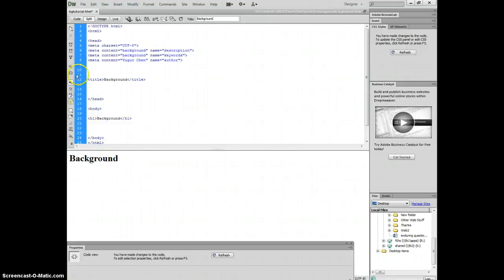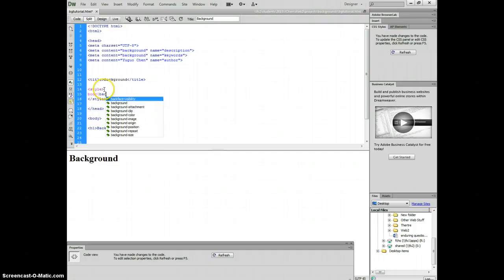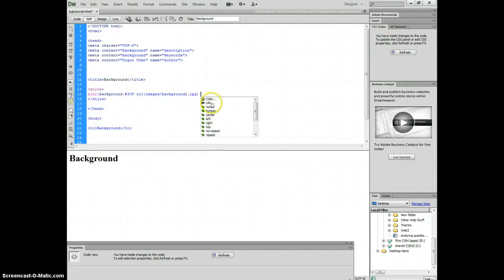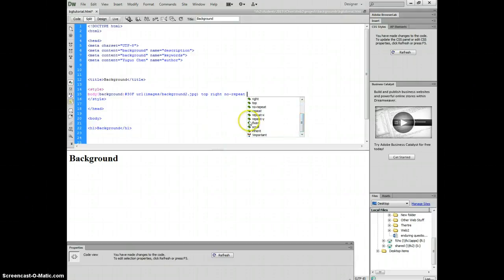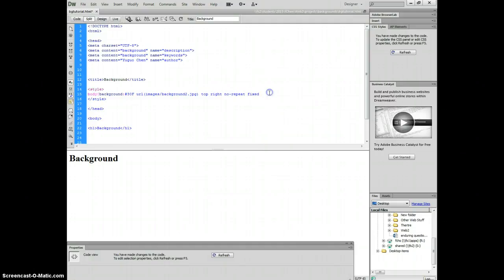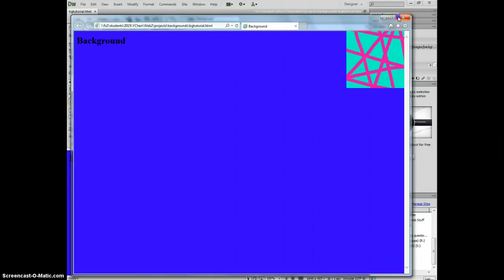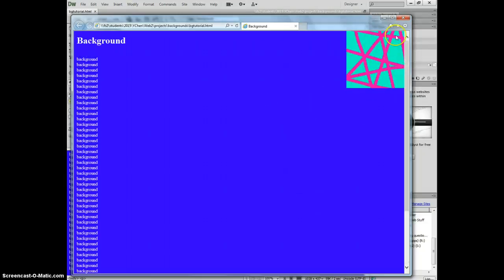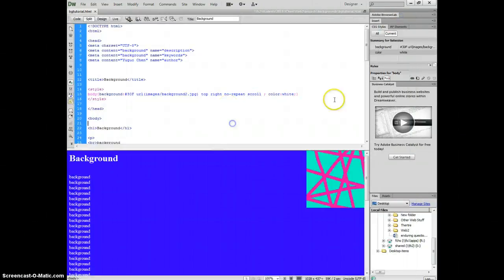Bcakground - Yuguo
How to style background.